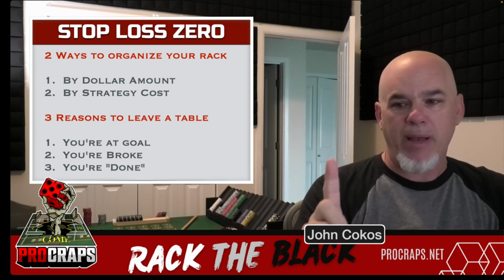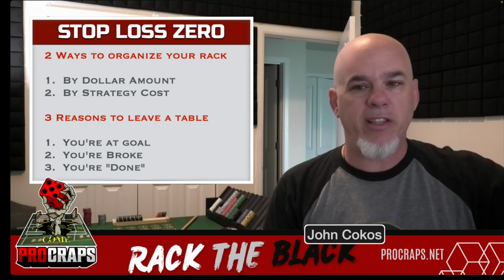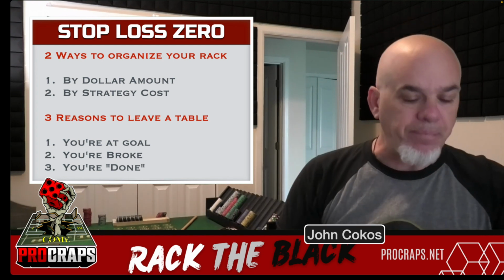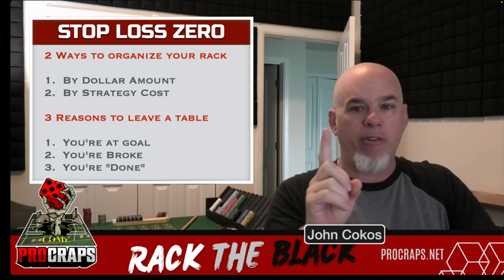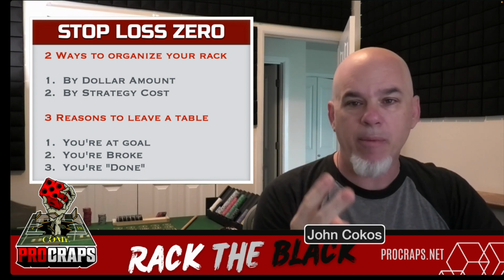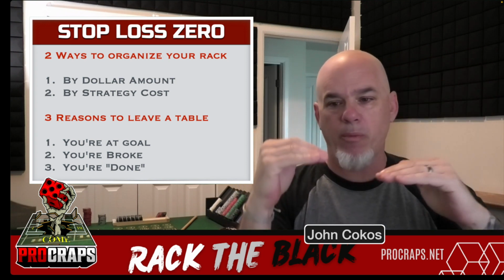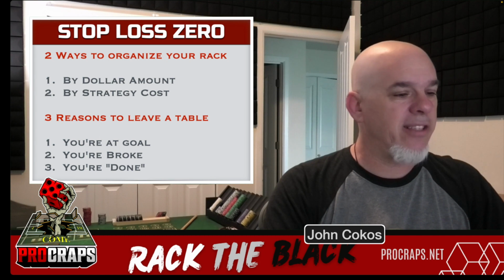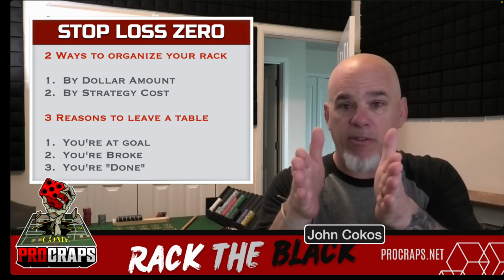Craps - The Stop Loss Zero Mentality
What's your stop loss? 25%, 50%, or all of it? Today, I break down my "Stop loss zero" philosophy in terms of approach at the table and handling my losses and strategy play.